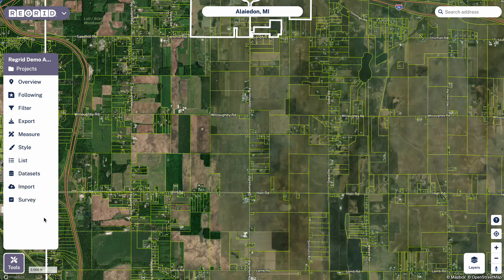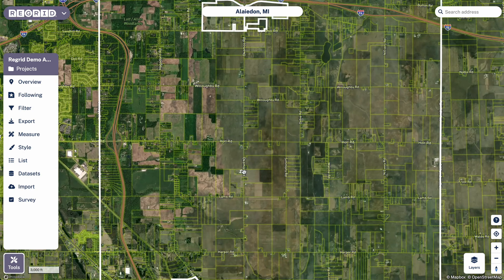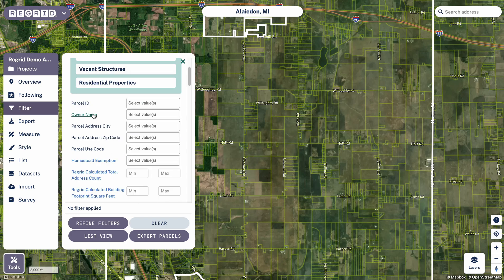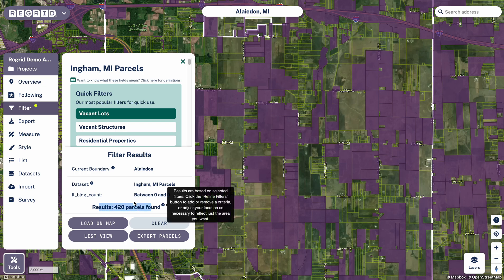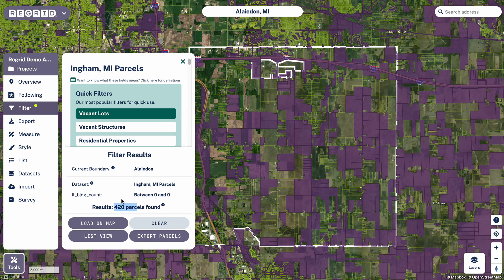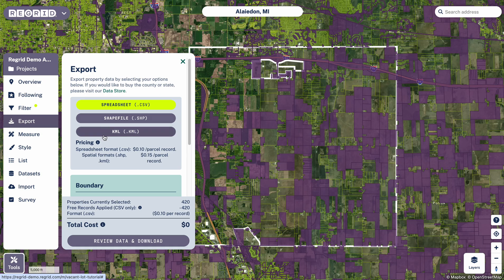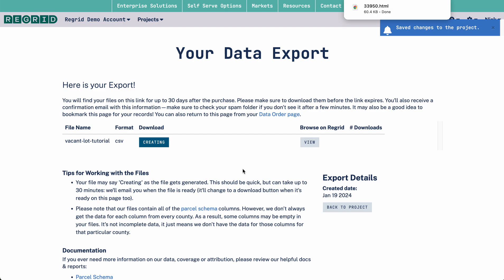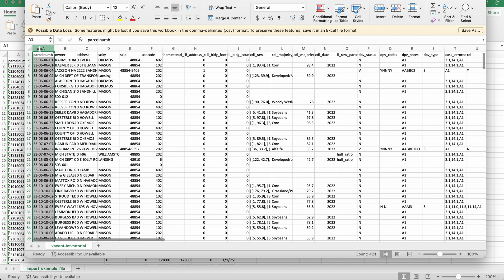Filter Tool Overview - Regrid Property App (Web)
One of our users' most common workflows is filtering data by attributes such as land use, ownership, acreage, and more. Learn how to filter vacant properties within The Regrid Property App and export that data to other software such as Excel.